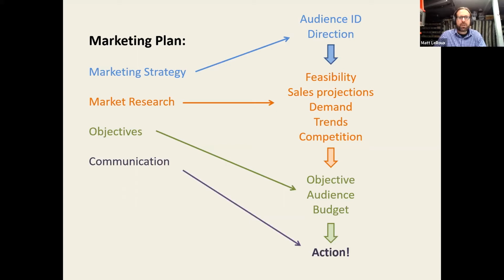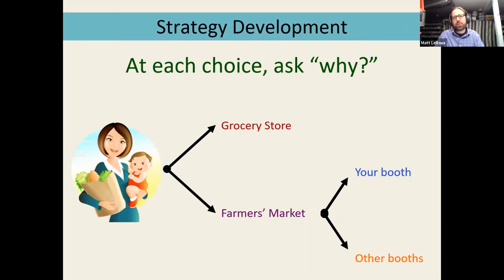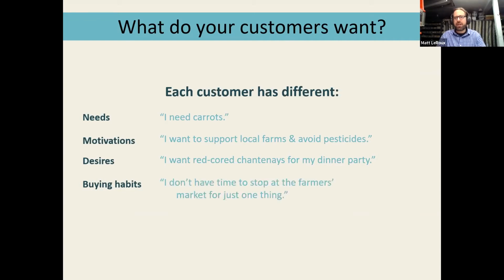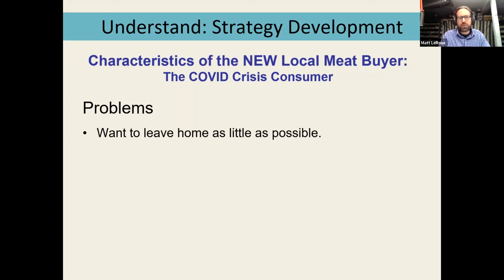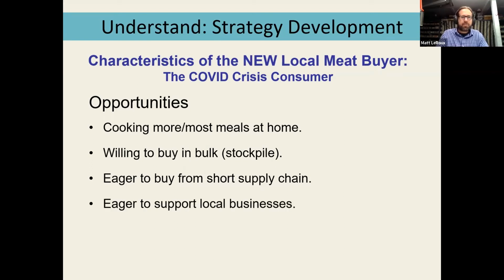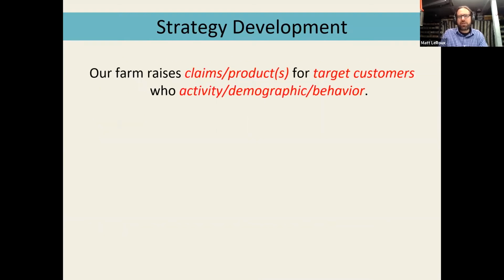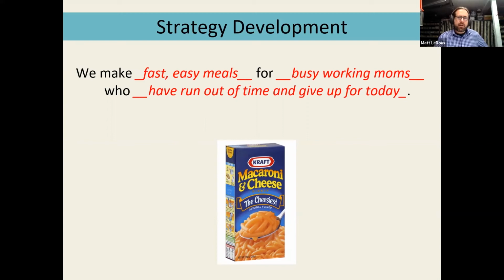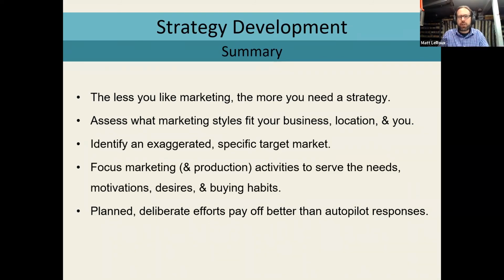To Market To Market Program, Day 4, Part 1/3: Marketing Strategy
CCE Educators Mariane Kiraly, David Cox, Nichole Tommell and Jim Barber have partnered up to oﬀer this exciting six-week class which will help you develop a product or service from start to ﬁnish! Participants will learn how to develop and screen an idea, analyze current trends, develop a budget, consider cash ﬂow, determine pricing, manage marketing and distribution, access funding, test a prototype, consider legalities, manage risk, navigate regulations, and much more. A logical, process-oriented curriculum will lead to dynamic business plans that create new economic opportunities in the region. Program was offered virtually and in person at CCE offices in Hamden, Cooperstown, Cobleskill, Binghamton and Norwich. To Market, To Market is supported by the Chobani Community Impact Fund at the Community Foundation for South Central New York.